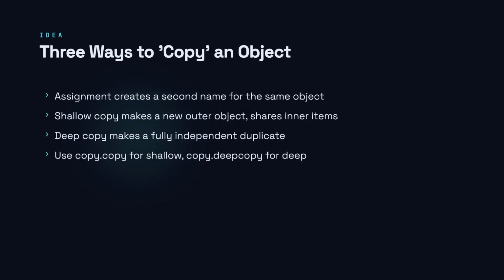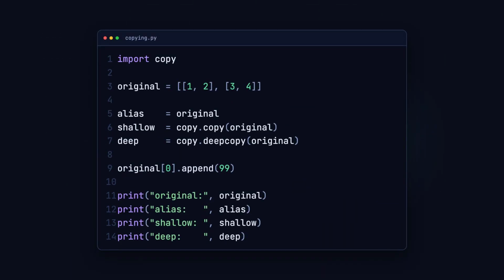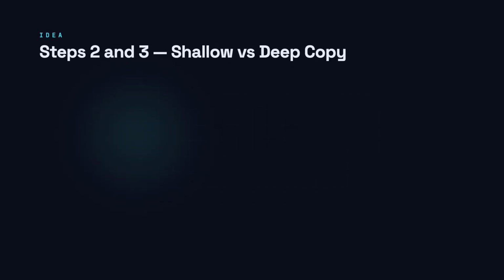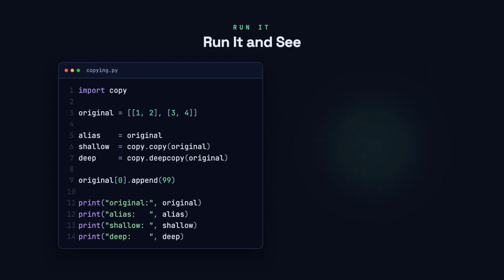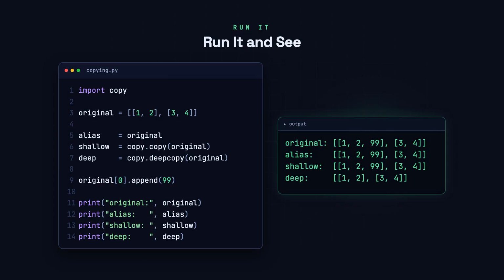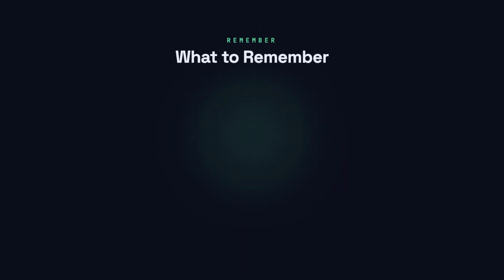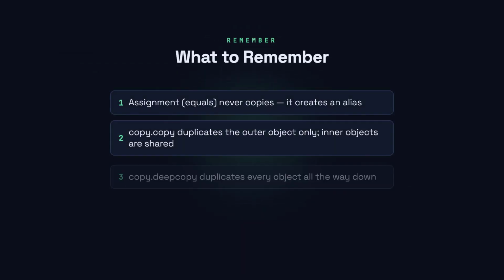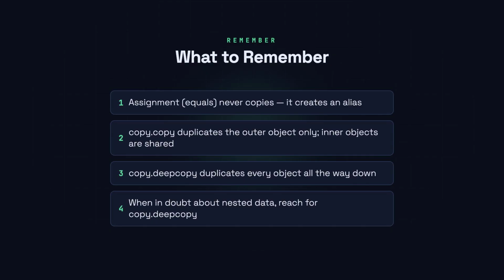Copying Objects - Python for Beginners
Copying Objects - part of Python for Beginners.

In this lesson:
- Assignment (equals) never copies — it creates an alias
- copy.copy duplicates the outer object only; inner objects are shared
- copy.deepcopy duplicates every object all the way down
- When in doubt about nested data, reach for copy.deepcopy

Chapters:
0:00 Intro
0:12 Three Ways to 'Copy' an Object
0:28 Walkthrough
0:41 Step 1 — Assignment Creates an Alias
0:53 Steps 2 and 3 — Shallow vs Deep Copy
1:11 Run It and See
1:23 Recap

Module: The Python Data Model